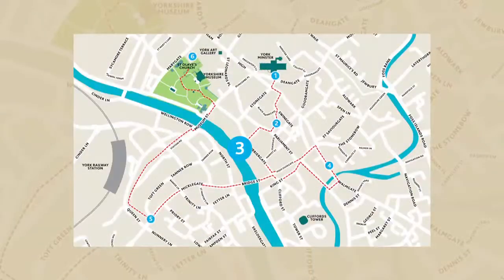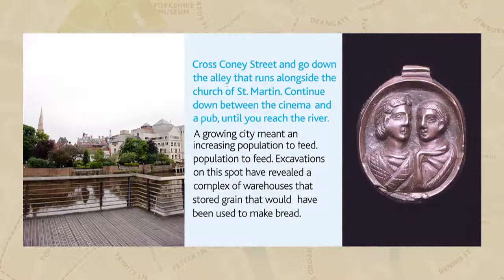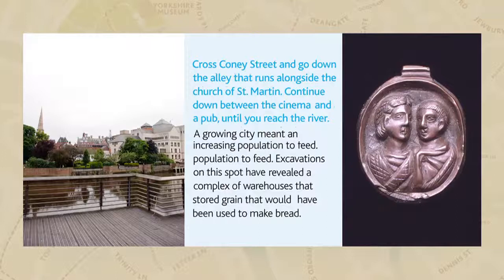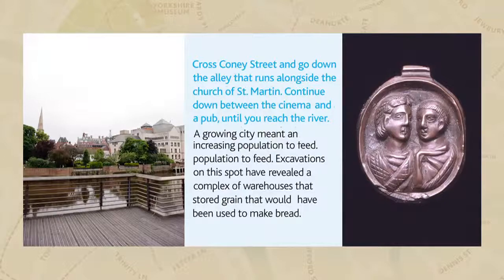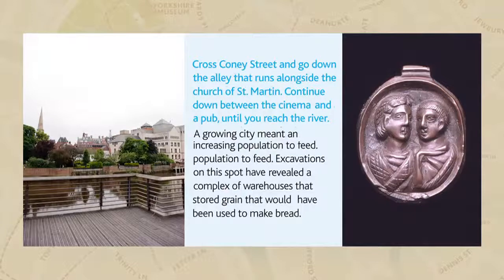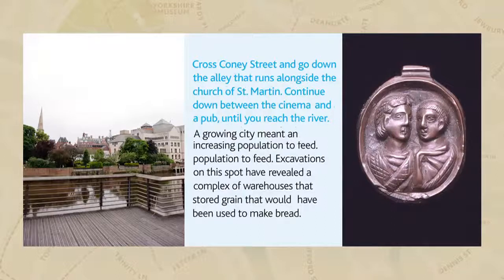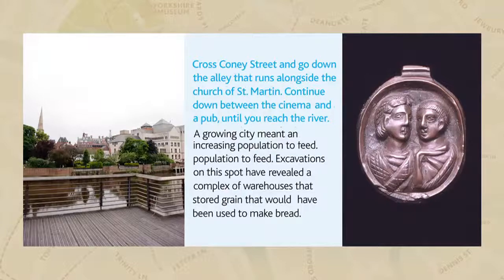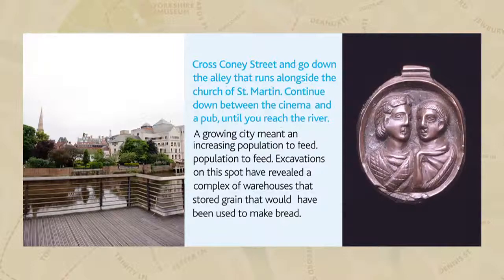3. Walking with the Romans: Production and Consumption